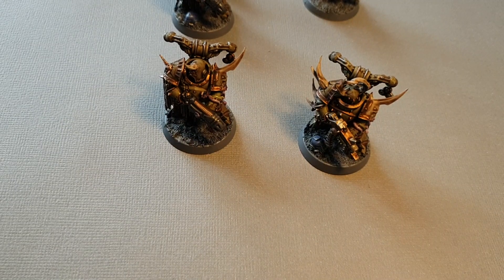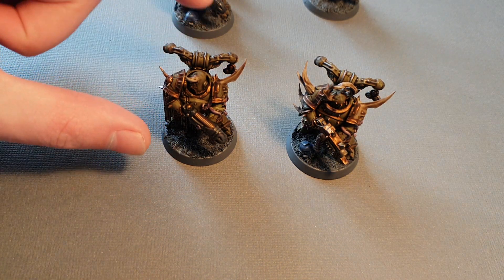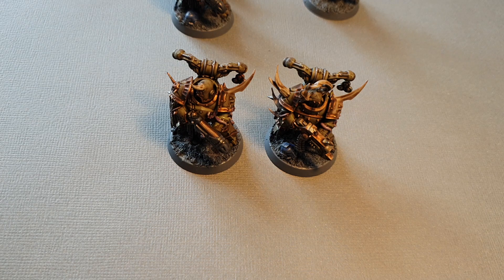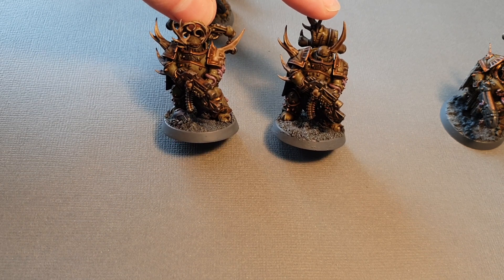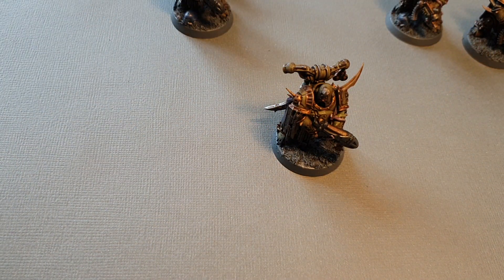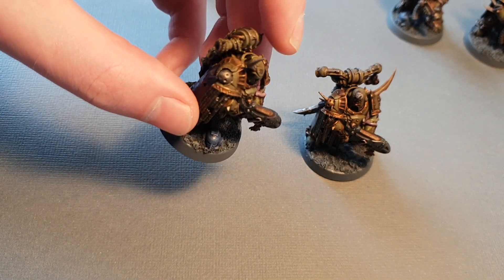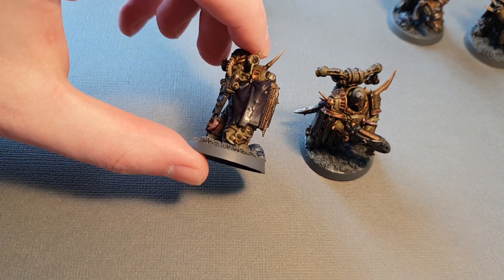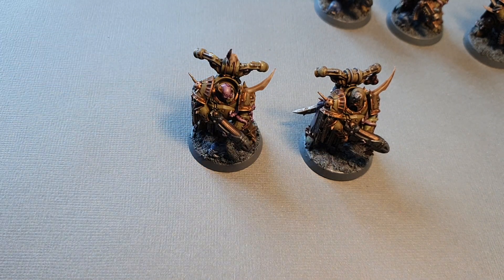Warhammer 40k: Dark Imperium Plague Marine head swaps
Today I talk about a really simple way to make these dark imperium/know no fear plague marines look unique using spare heads and backpacks from the multipart plague marines kit. Enjoy!